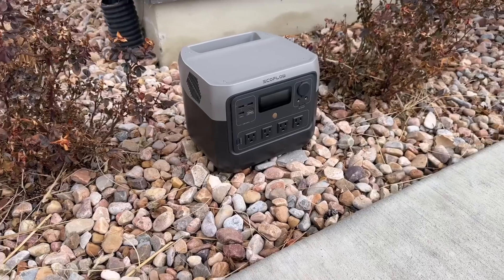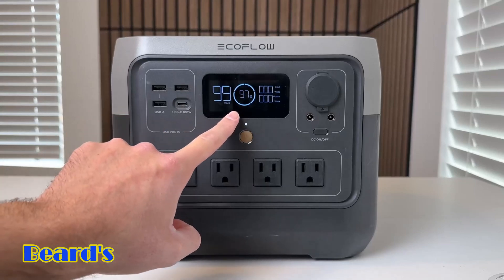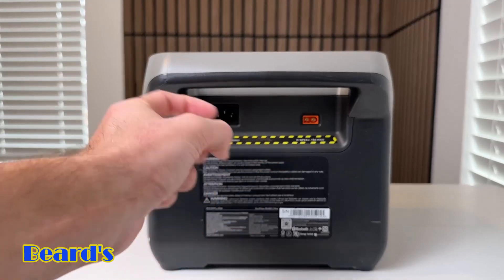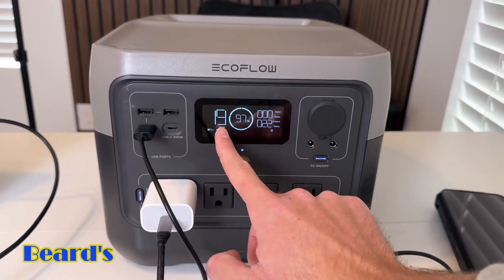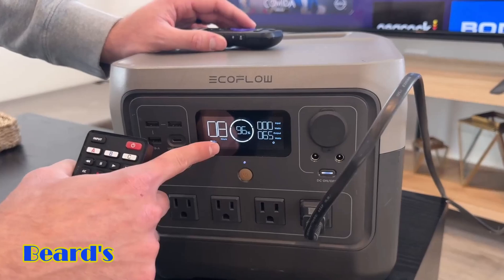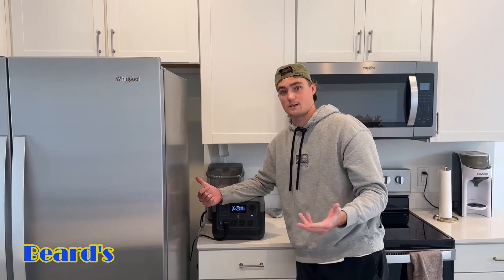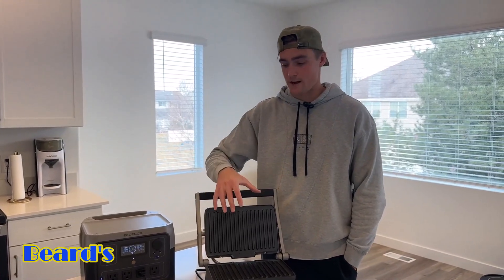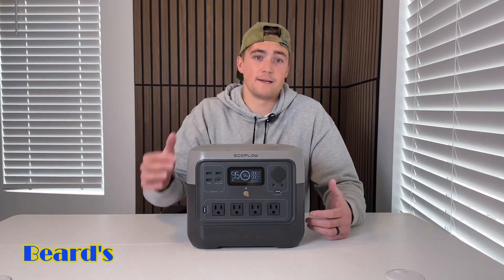EF ECOFLOW Portable Power Station RIVER 2 Pro Review (2025) - Is It Worth It?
EF ECOFLOW Portable Power Station RIVER 2 Pro, 768Wh LiFePO4 Battery, 70 Min Fast Charging, 4X800W (X-Boost 1600W) AC Outlets, Solar Generator for Outdoor Camping/RVs/Home.
Current Price & More Info (Amazon): I will leave the product link below in the comments so you can conveniently check for the best price.
B0BVLPGS79